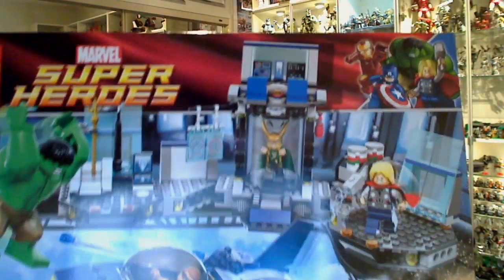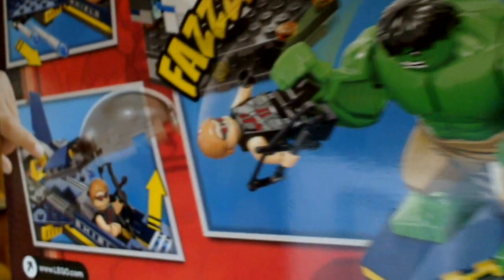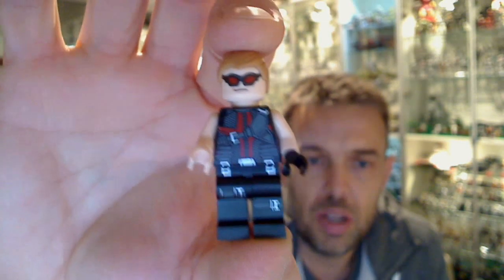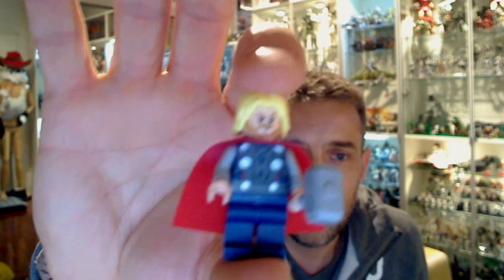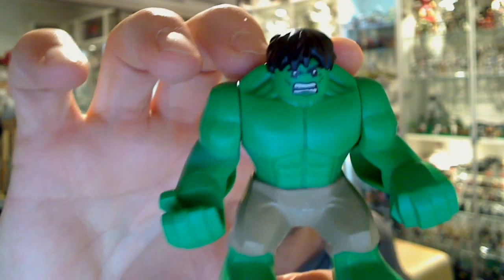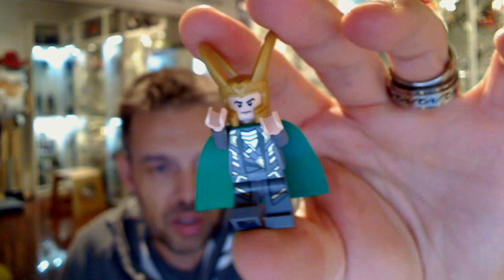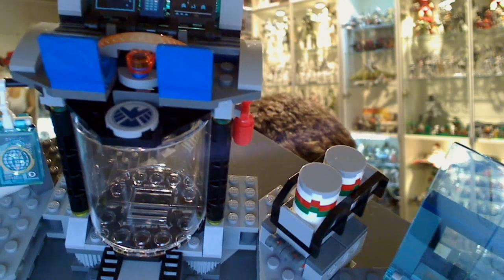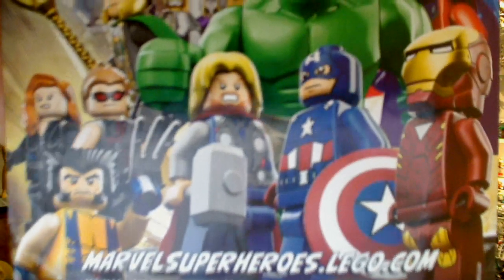LEGO Marvel Super Heroes Avengers Hulk Helicarrier Breakout 6868 HD Review